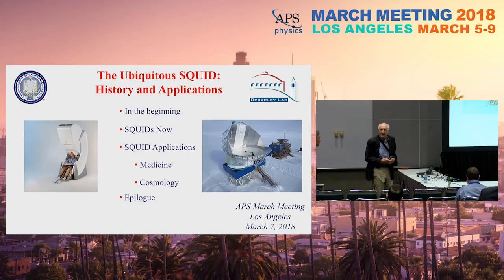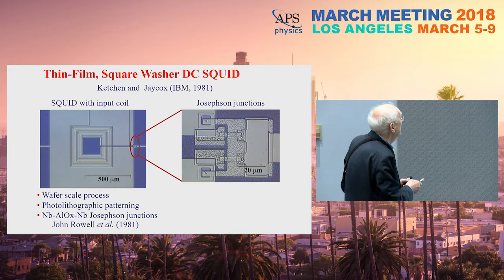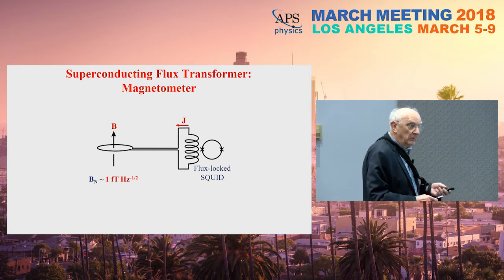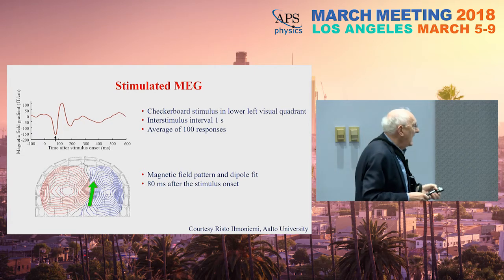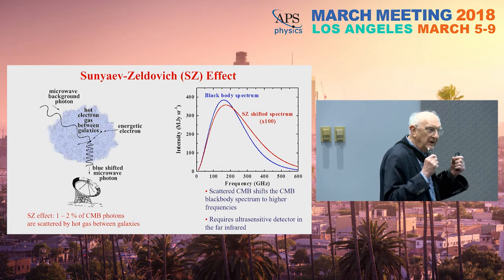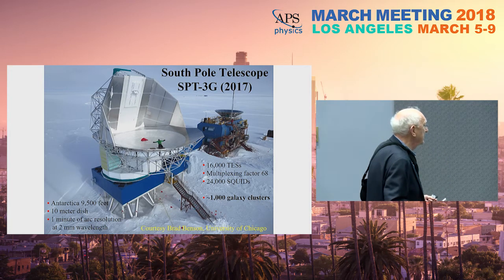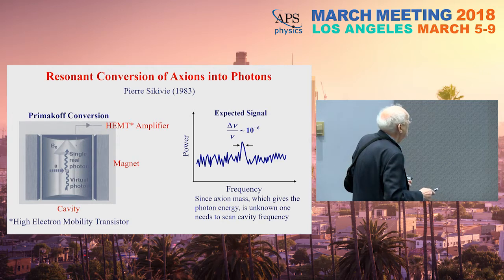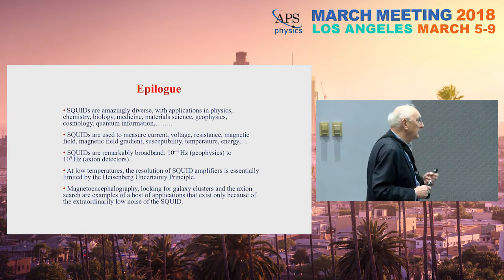The Ubiquitous SQUID: History and Applications: John Clarke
John Clarke (University of California, Berkeley) speaks at Industry Day at the APS March Meeting 2018 in Los Angeles, CA. See abstract below.

The Ubiquitous SQUID: History and Applications

One-half century after the discovery of superconductivity, superconducting electronics was born in a remarkably short time: 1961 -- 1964. The essential steps were the observation of the quantization of magnetic flux in a superconducting loop in units of the flux quantum, the prediction and subsequent observation of Josephson tunneling, and the invention of the SQUID---Superconducting QUantum Interference Device. The SQUID is an ultrasensitive detector of changes in magnetic flux that one can configure to measure many other physical properties, for example: current, voltage, magnetic field gradient and high-frequency electromagnetic fields. SQUIDs have a wide range of applications. A widely used commercial system enables the automated measurement of a great variety of magnetic and other physical properties, ranging from high-temperature superconductors to blood samples. A SQUID-based geophysical survey technique has discovered the world's largest deposit of silver. In magnetoencephalography (MEG), helmets containing typically 300 SQUIDs detect signals emanating from the human brain. This technique is used in the presurgical mapping of brain tumors and locating and presurgical mapping of epileptic centers, as well as in many research topics. Ultralow field magnetic resonance imaging (ULFMRI) at fields comparable with the Earth's field offers high tissue contrast, for example, in imaging tumors. The combination of MEG and ULFMRI using the same SQUID array offers intriguing new clinical possibilities. Astronomical telescopes containing many thousands of SQUIDs reading out superconducting transition edge sensors---with single photon sensitivity---have made major advances in studies of the cosmic microwave background. The Axion Dark Matter eXperiment (ADMX), enabled by a high-frequency SQUID amplifier, is the world's most sensitive detector in the search for the axion, a candidate particle for the cold dark matter that is the dominant form of mass in the Universe.